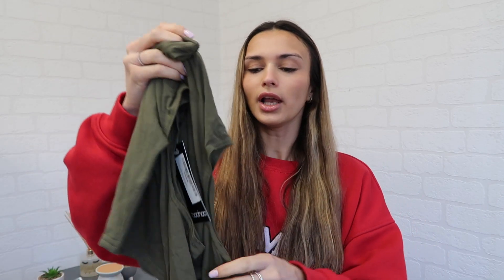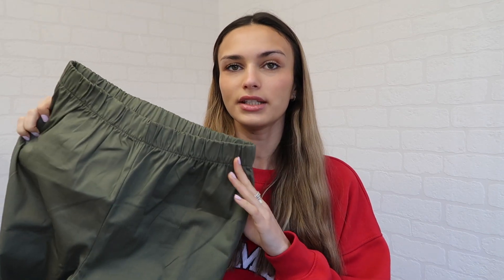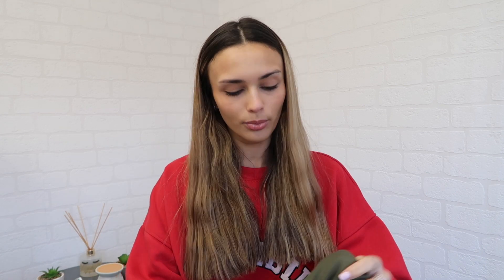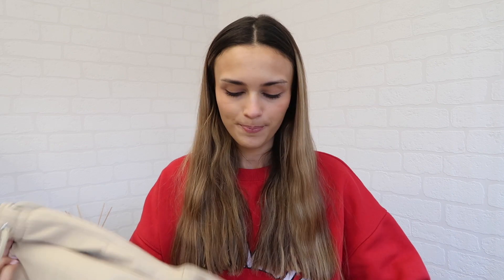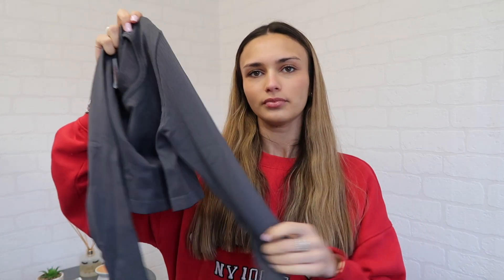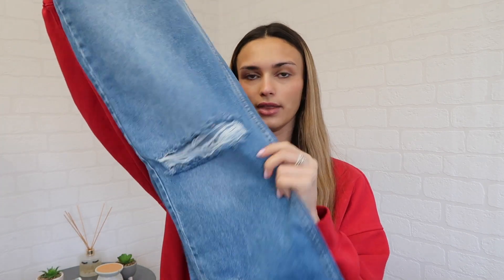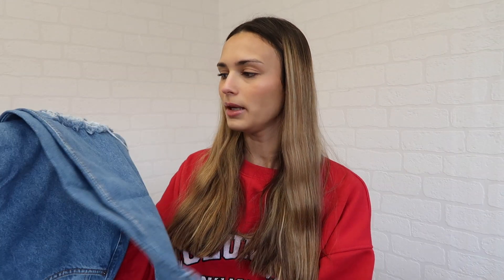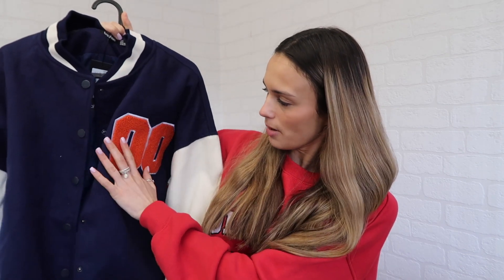NEW IN BOOHOO TRY ON HAUL 2022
Hey everyone!

I hope you're doing well, I'm so excited to be back filming and today I a have boohoo try on haul! I've linked everything below so if there's anything you like from the video its all below

love courtney x